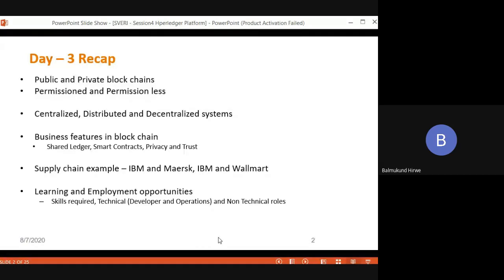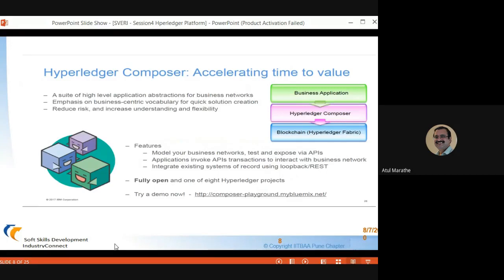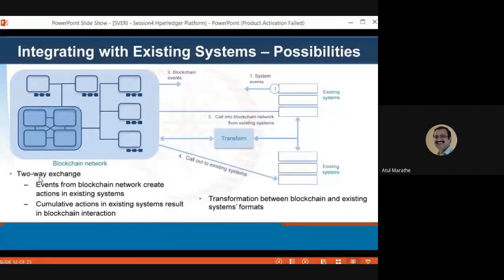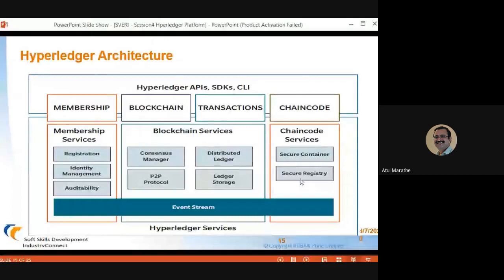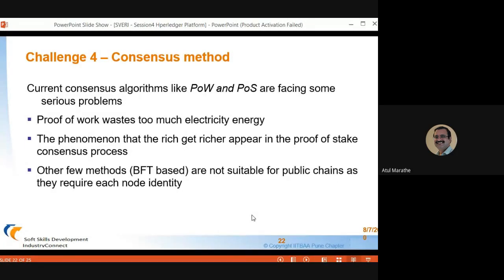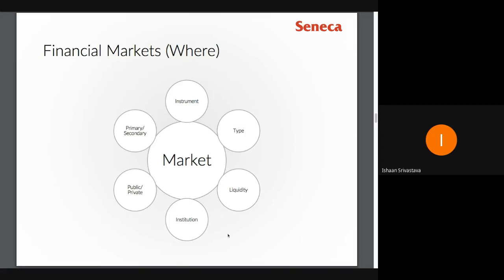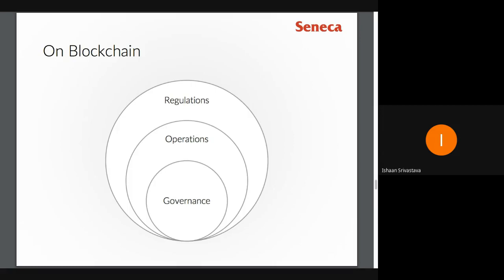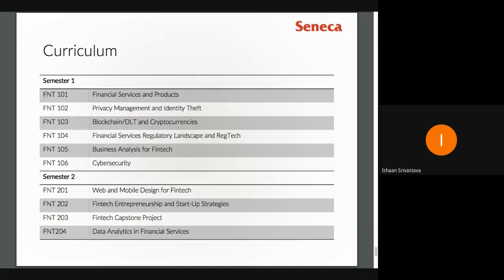AQIS STTP Day 4 Session 2:"Blockchain in DevOps: Implementing Transparent Continuous Delivery"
AQIS STTP Day 4 Session 2:AICTE Quality Improvement Scheme:- "Blockchain in DevOps: Implementing Transparent Continuous Delivery"
Date : 07/08/2020 5PM IST to 7PM IST